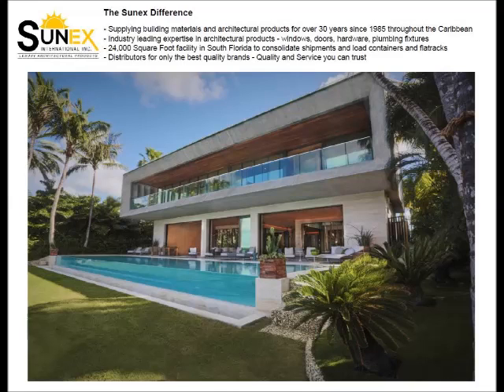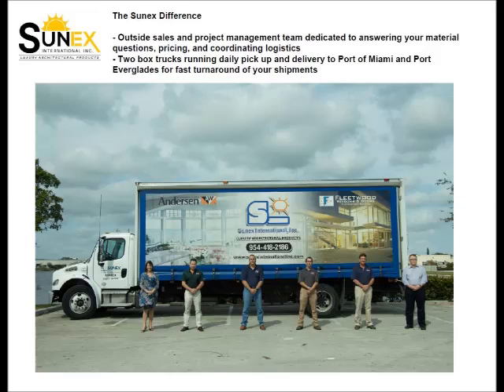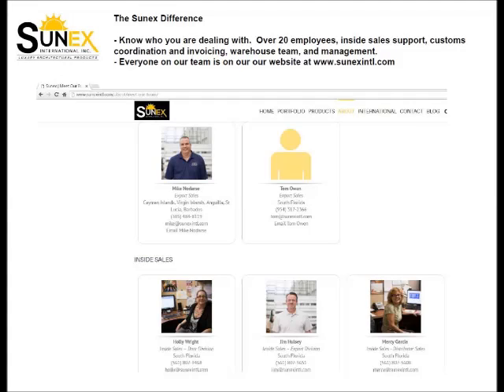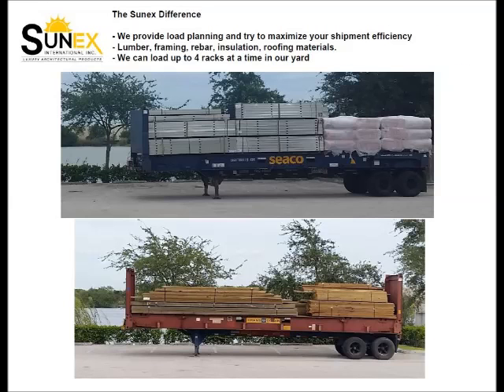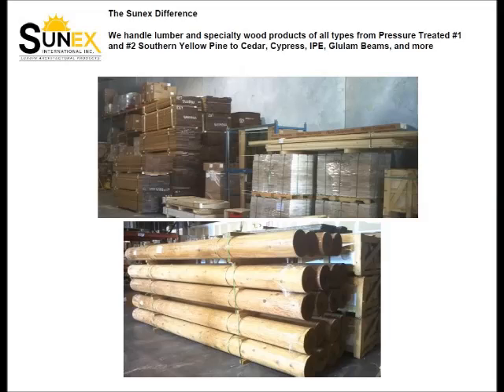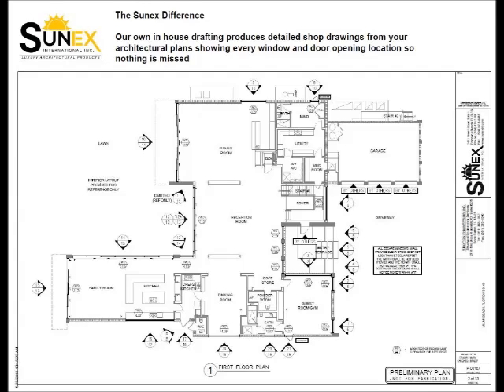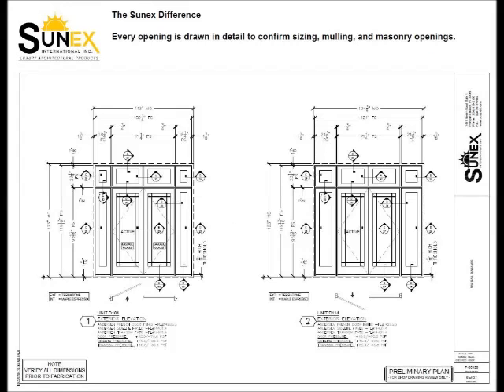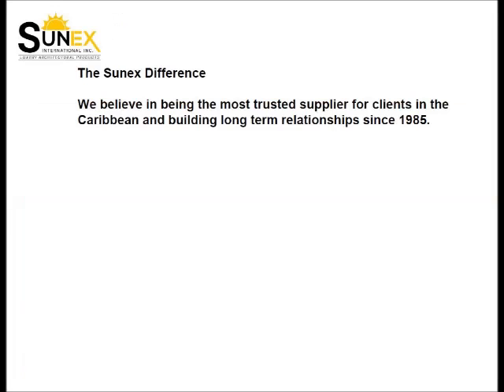Sunex Export Services Overview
Sunex International Inc has been supplying projects throughout the Caribbean for over 30 years.  From our 24,000 SF facility in Pompano Beach, FL we consolodate and load shipments to flatracks and containers.

Everything from lumber and rebar, drywall and framing, roofing and flooring, we are a single trusted source for builders in the islands to simplifyi sourcing and logistics.

Being the leading supplier of windows and doors in Miami doing our own installations gives us unique expertise at the highest level to assist architects and builders with the most complicated part of their projects.